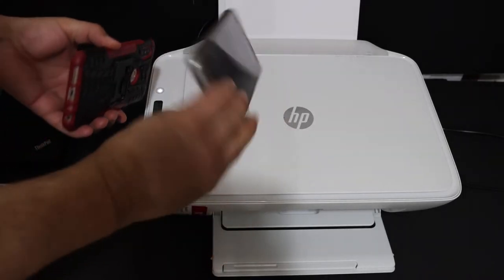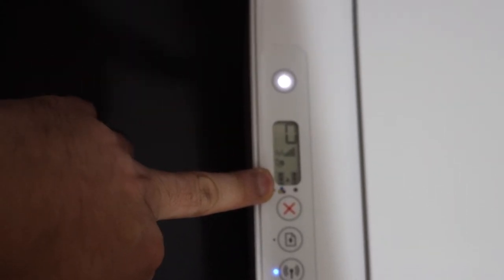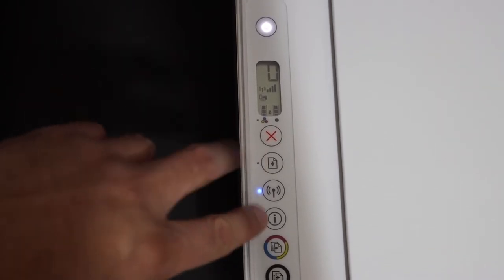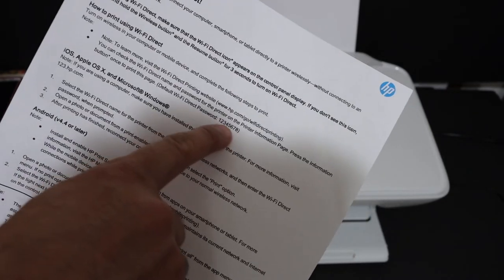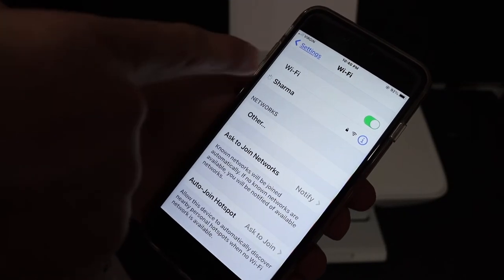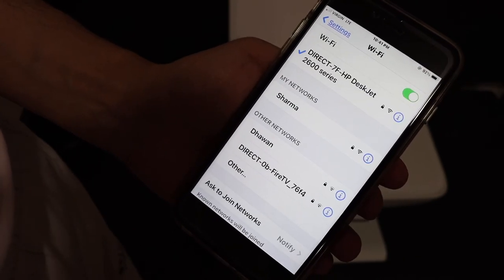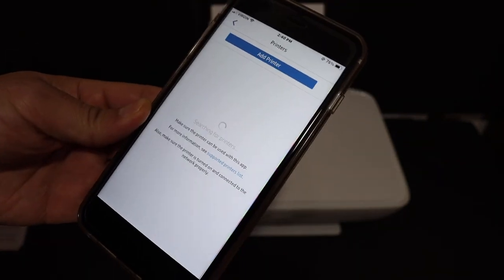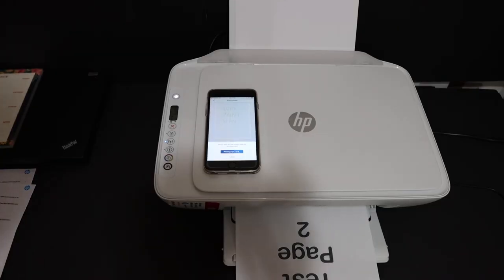HP DeskJet 2620 Wireless SetUp iPhone, review !!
This video reviews the step-by-step method to connect your HP Deskjet 2620  All-in-one printer using an inbuilt WiFi Direct network with your iPhone.